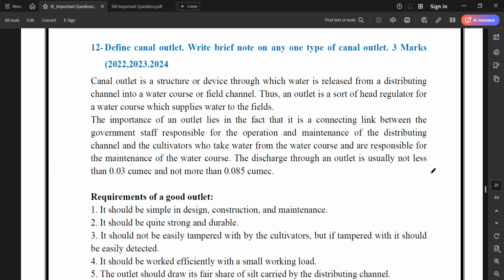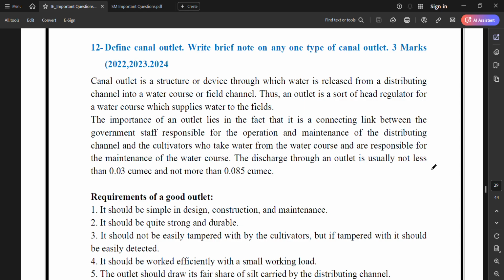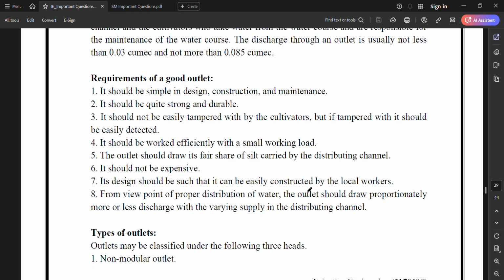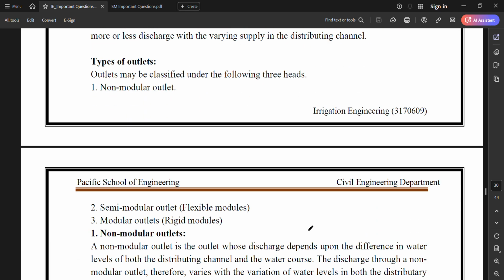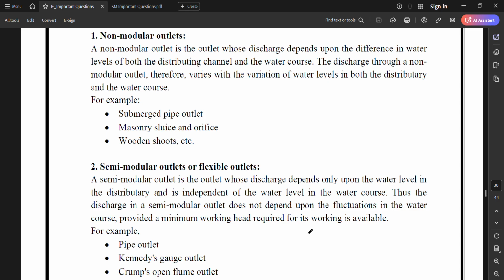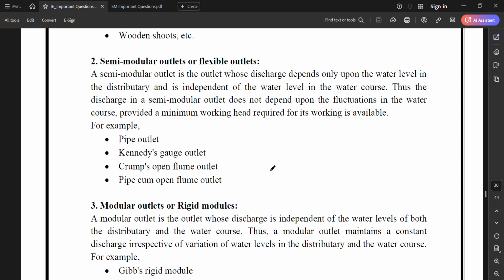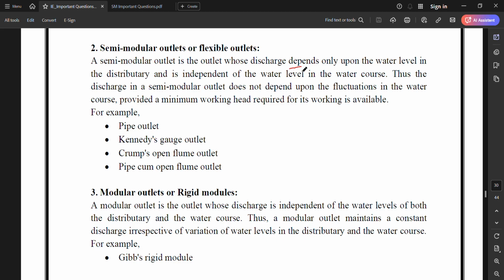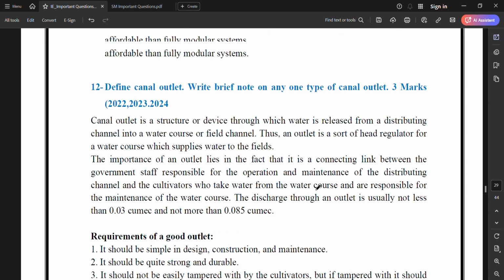IE Canal outlet